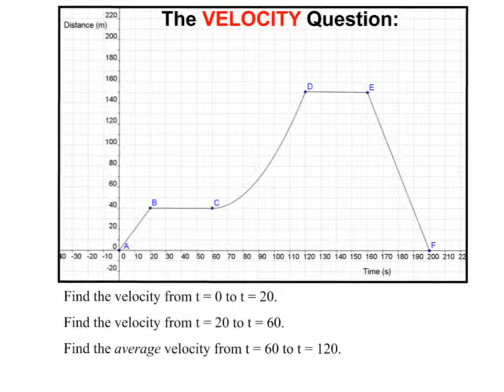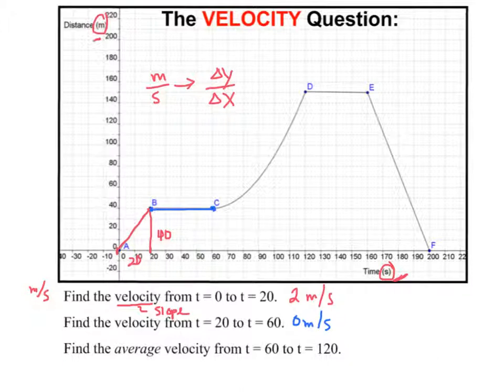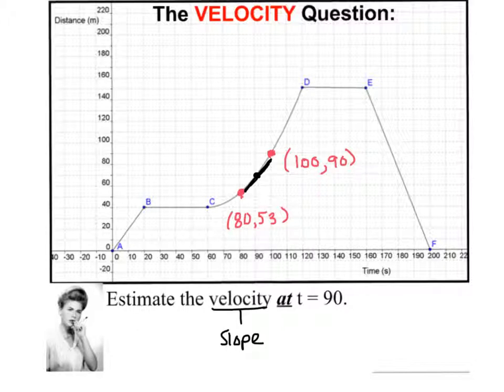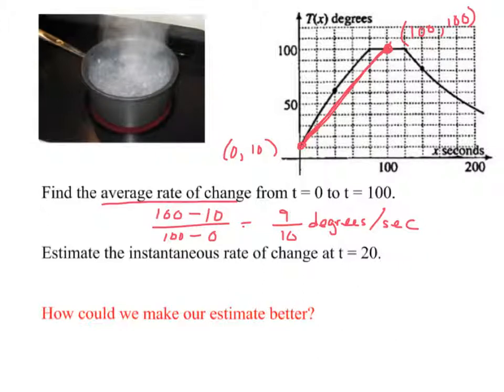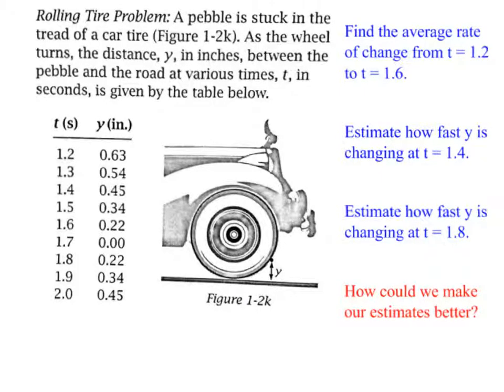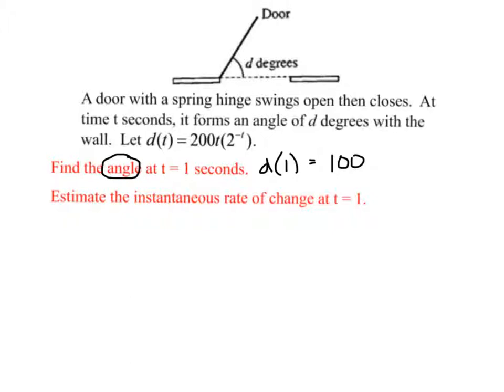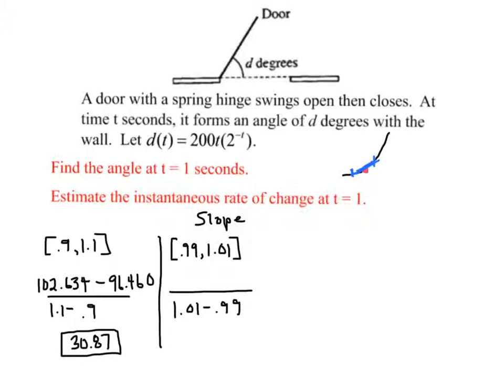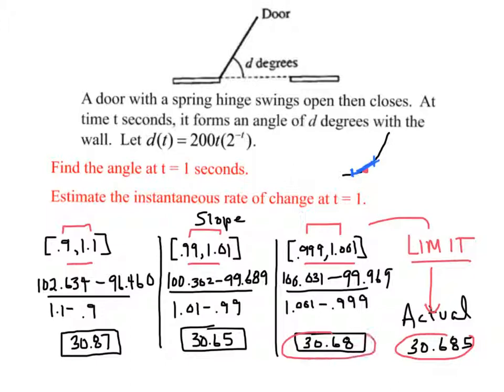Introduction to Calculus (Slope Problem)